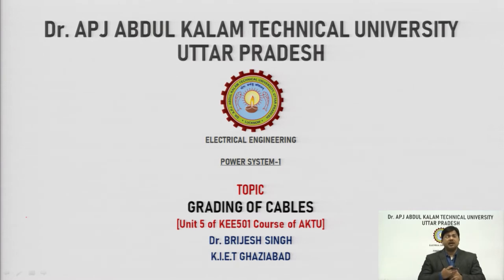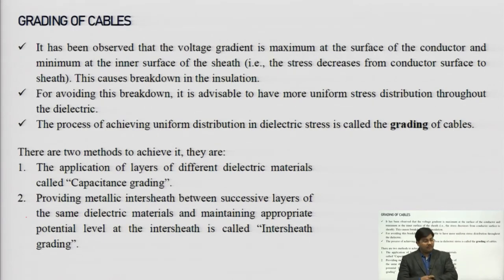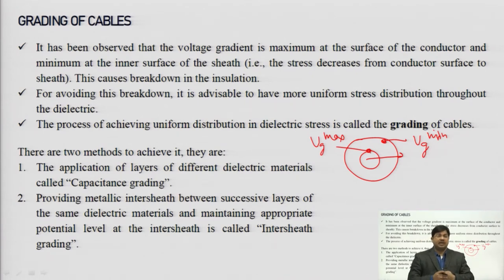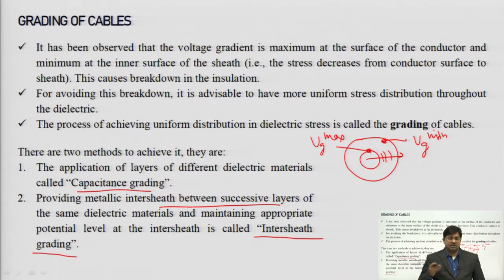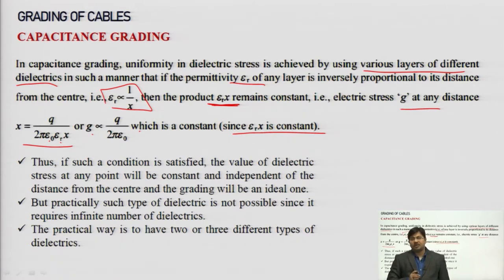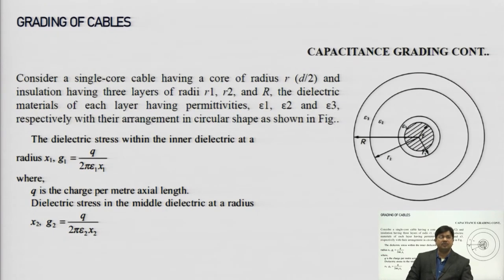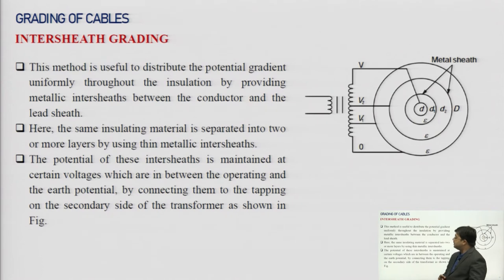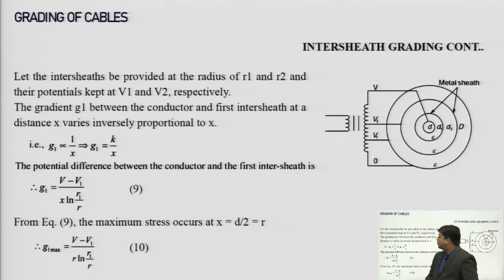Grading of Cables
Subject:Electrical Engineering
Course:Power System-1